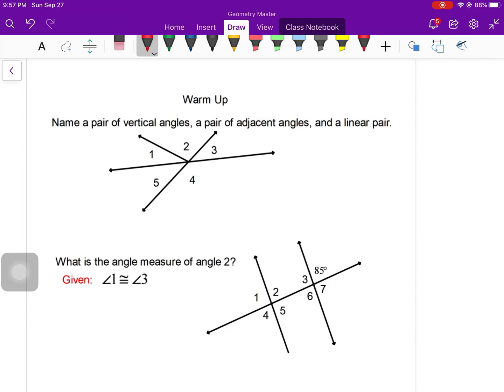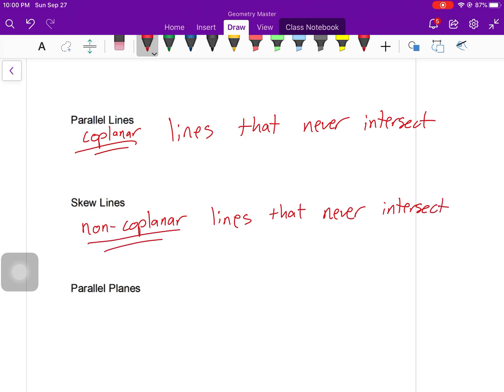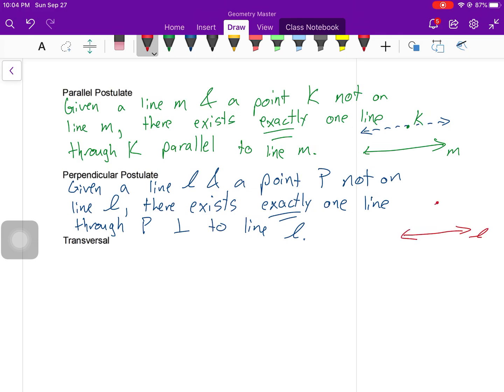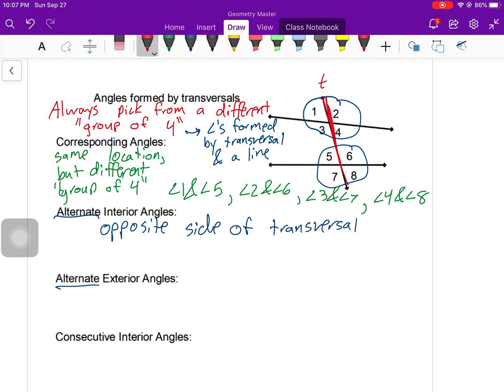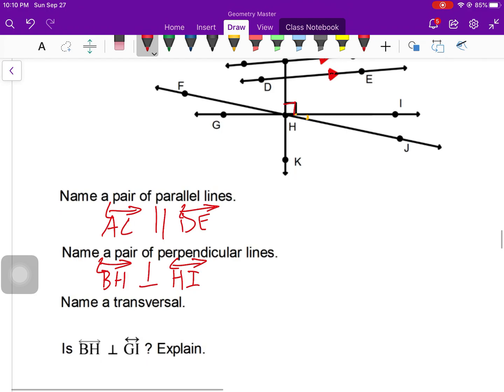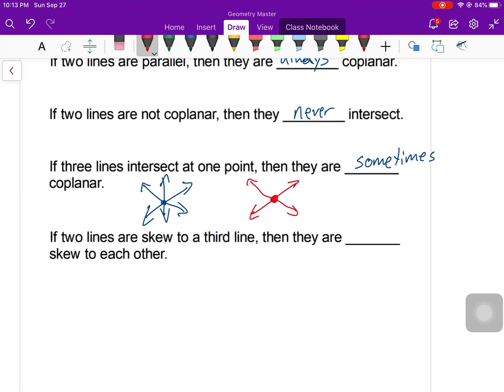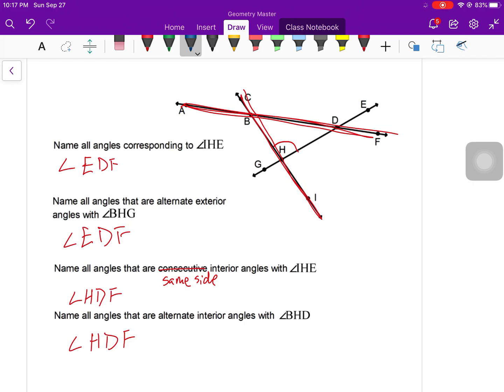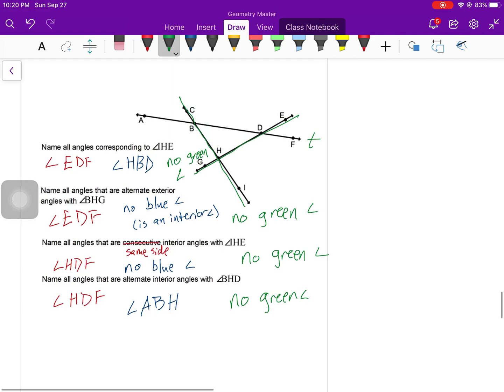Geometry Unit 2 Day 5 Notes